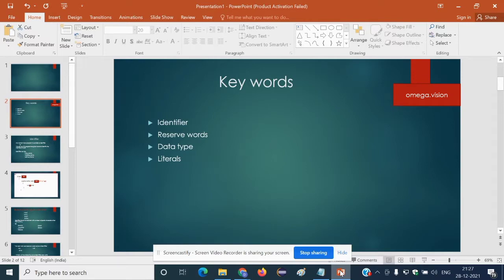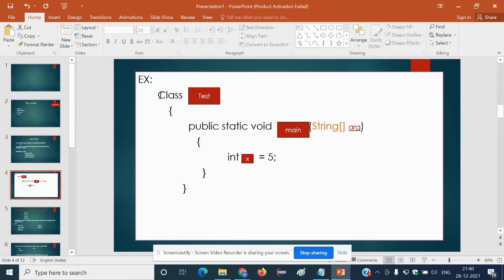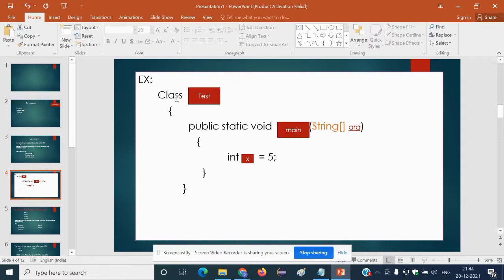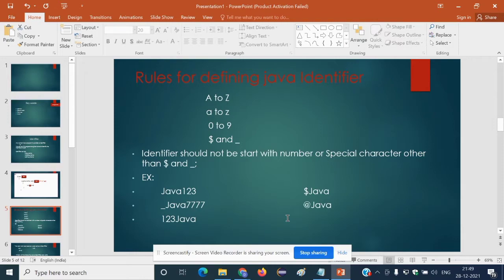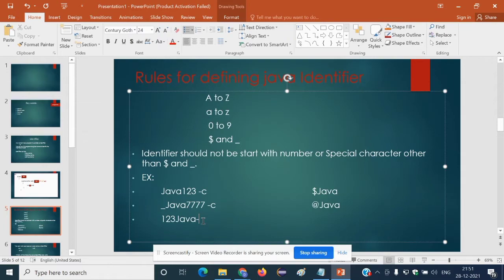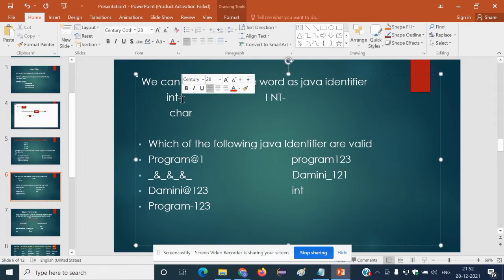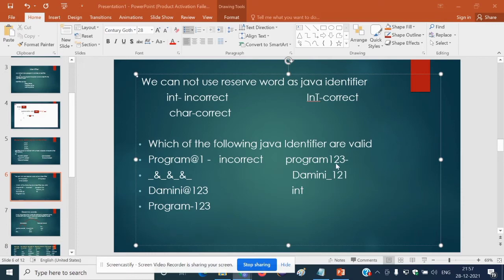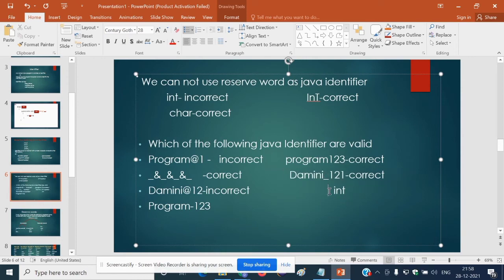Part-3/Java tutorial for beginners# Identifiers, reserved words Data type# Besic consept of Java.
Java tutorial for beginners / Basic of Java  / omega.vision Identifiers, reserved words in Java, Data type/
 basic  of Java # Java tutorial for beginners,